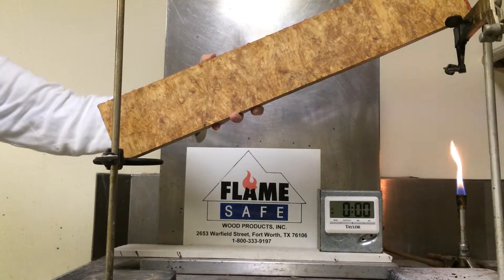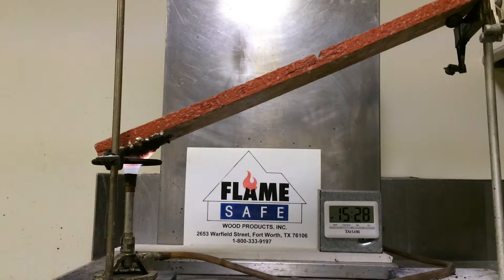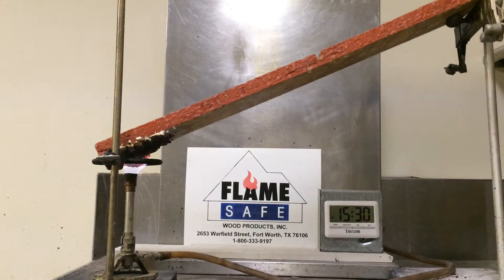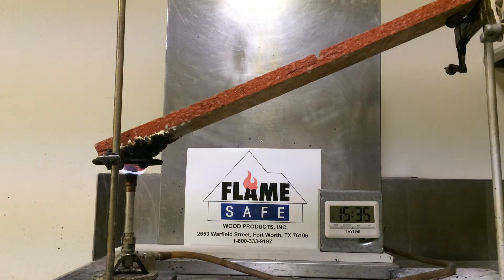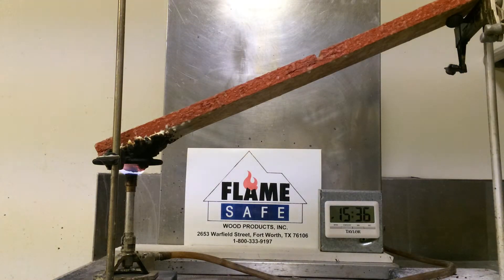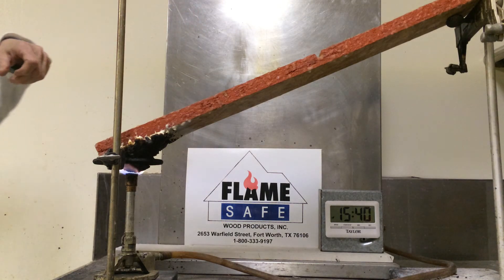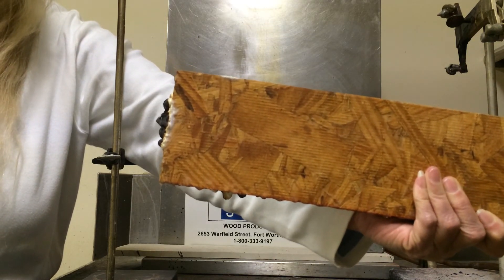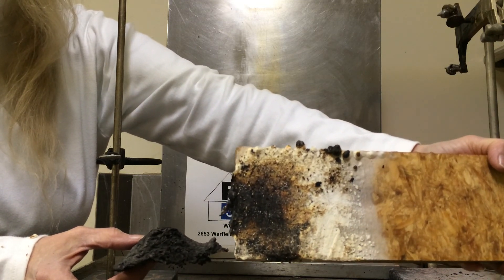Fire Retardant coating for OSB - Flame Safe 1-800-333-9197